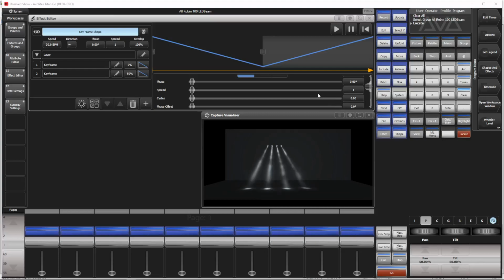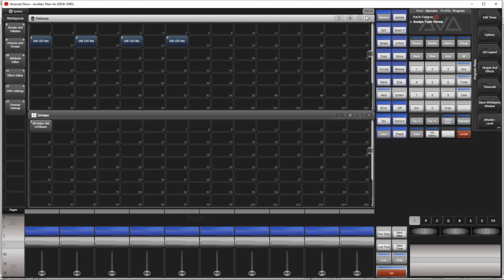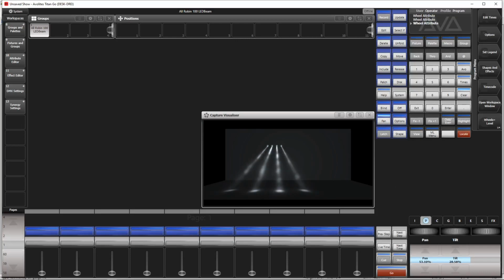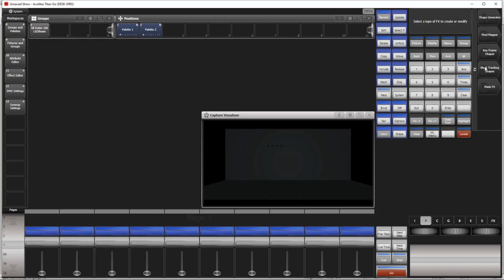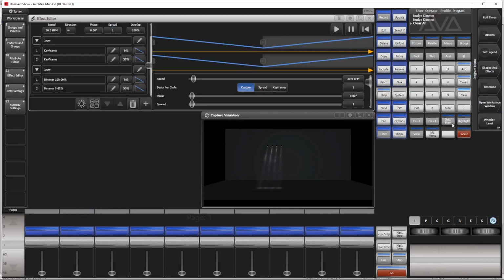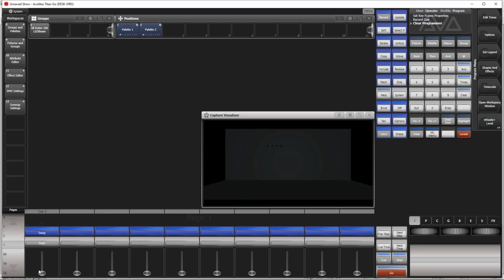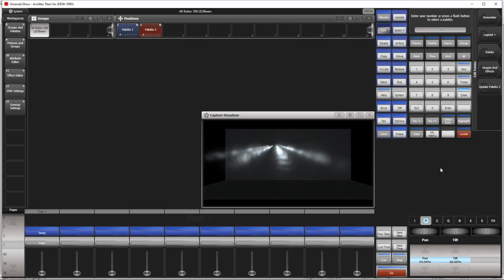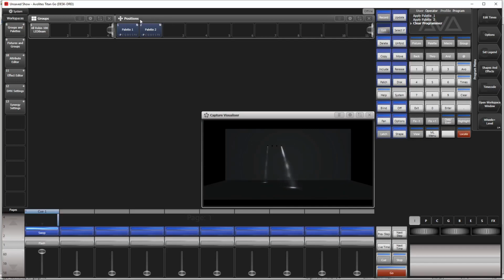Titan: Using Palettes in Keyframe Shapes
how to use palettes in keyframe-shapes so that you can easily adjust it to a new venue.